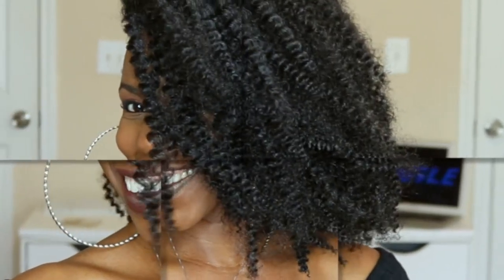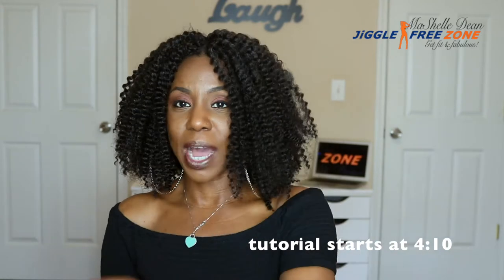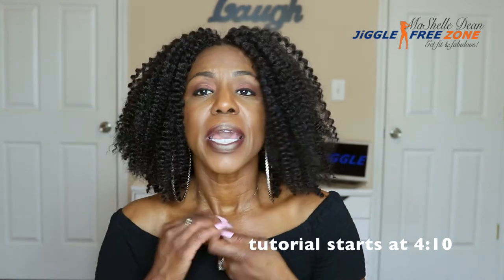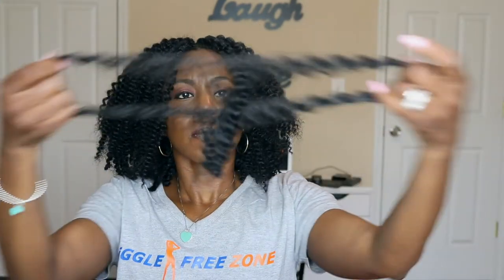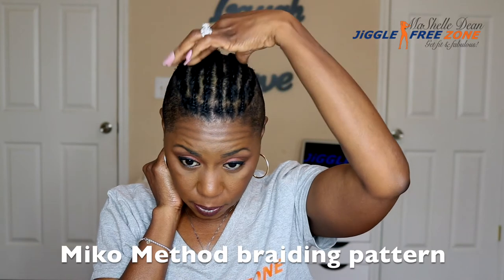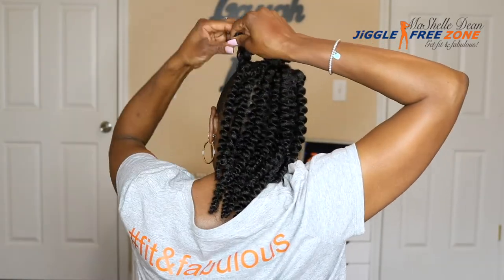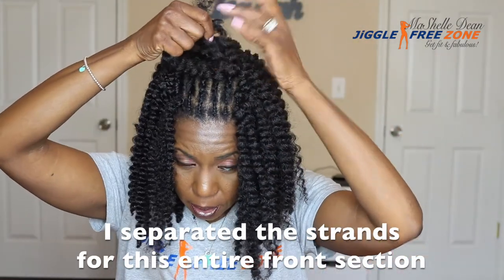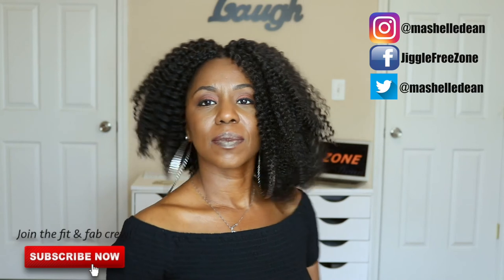Bobbi Boss Skinny Twist | Natural Looking Twist Out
Bobbi Boss Skinny Twist.  Natural looking twist out with crochet braids.

If you've watched any of my crochet hair tutorials, you know that Bobbi Boss Skinny Twist is my favorite crochet hair.  No other crochet hair has topped it since I started crochet braids in Jan 2017. Bobbi Boss just has a higher quality of hair than it's counterparts, in my opinion.

What I love most about Bobbi Boss Skinny Twist is the natural texture and curl pattern and the fact that the hair looks even more natural as it starts to frizz, so I find I can wear this style much longer than other crochet hair.

Check out the video for my full review and installation tutorial with specific tips for those of us with shaved sides and an undercut.  Njoy!